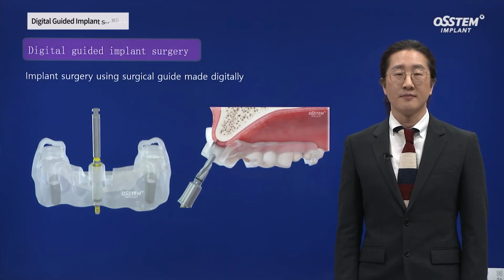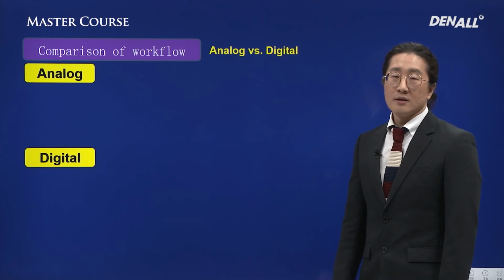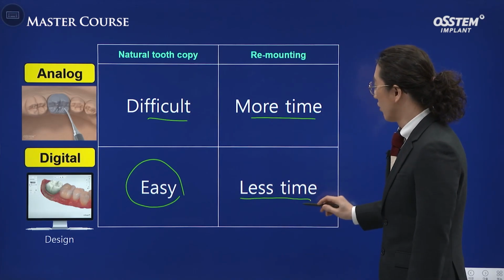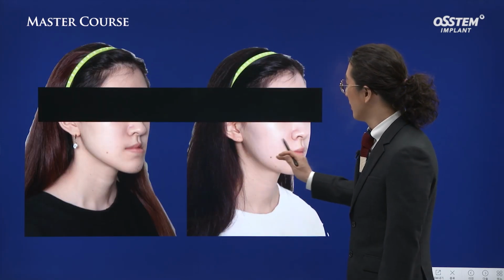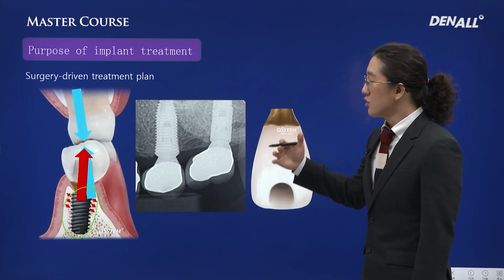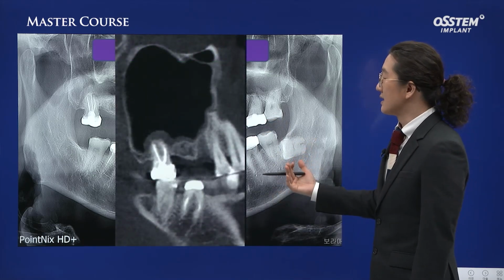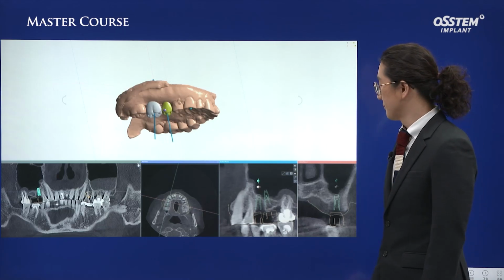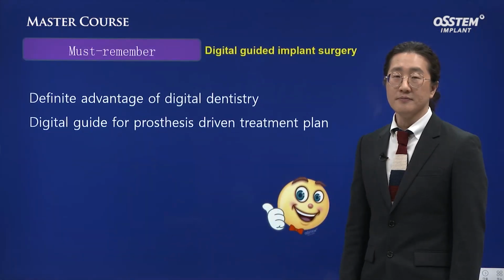Digital Guided Implant Surgery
arn the entire process of implant treatment!

[TimeLine]
0) INTRO [00:00]
1) Introduction [00:37]
2) Digital dentistry [01:34]
3) Comparison of workflow - Analog vs. Digital [02:03]
4) Digital dentistry - Clinical application [04:50]
5) Purpose of implant treatment [06:45]
6) Case: M/68, TH / DM [09:27]
7) Digital guided implant surgery [11:51]
8) Must-remember [13:22]